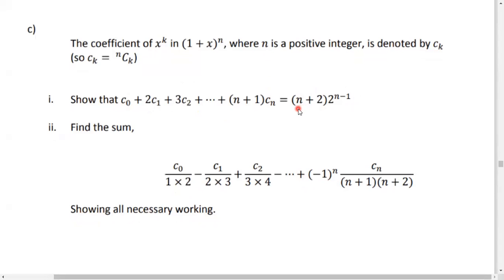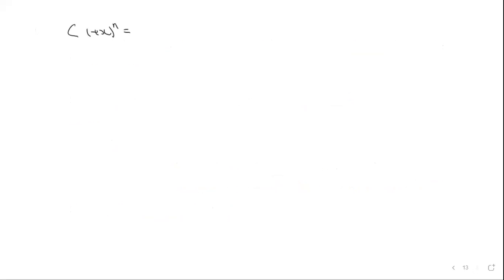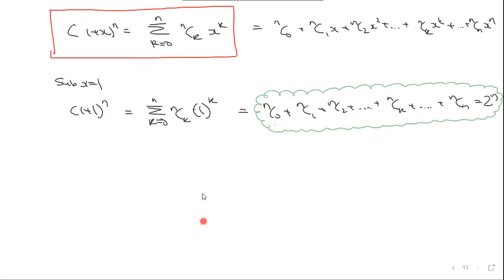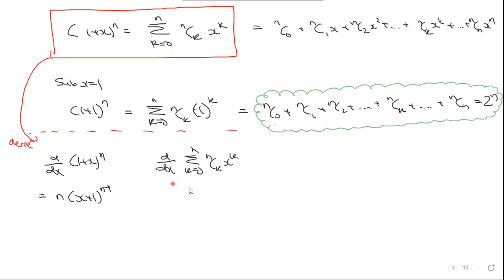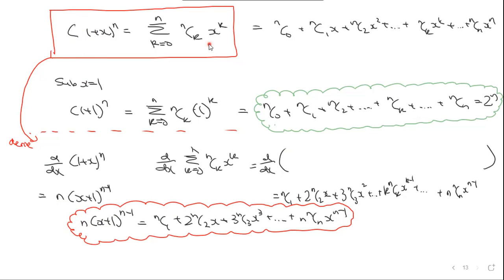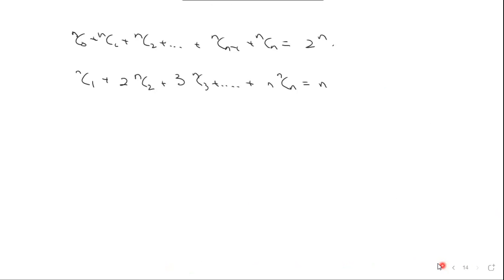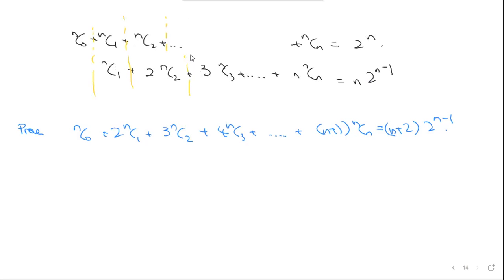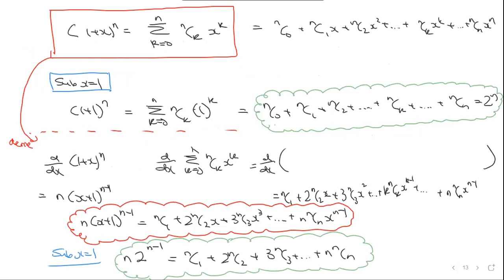Binomial Identity with Differentiation - Modifying the Identity to suit (Part 1)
We cover how to do "type I" of Binomial Identity questions, with an example question. This is an example of a more difficult question that requires a few more steps, with less leadthrough. An example of using differentiation to modify the identity.

You can look at other videos for more introductory questions.